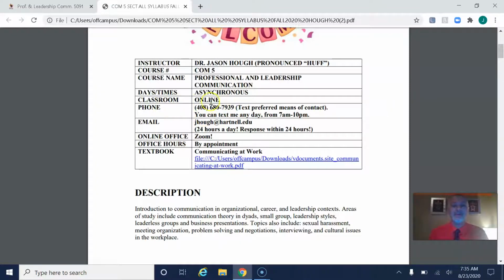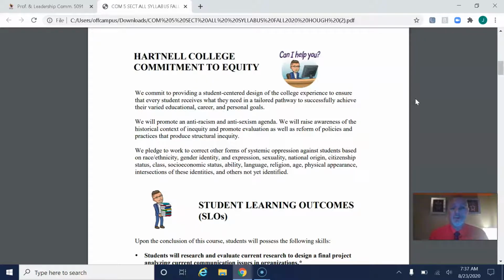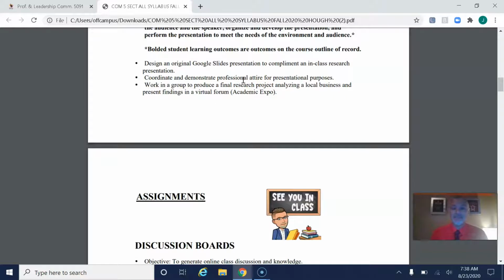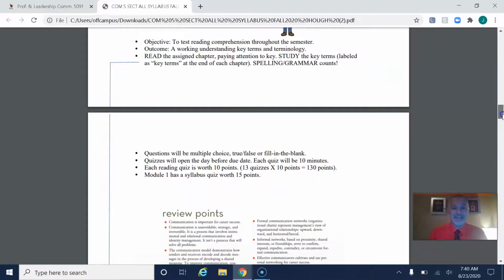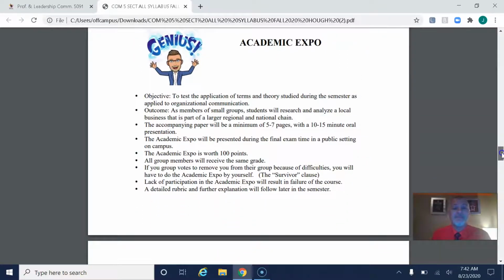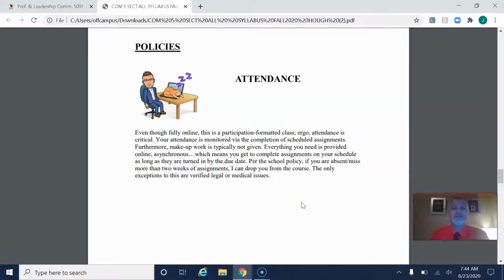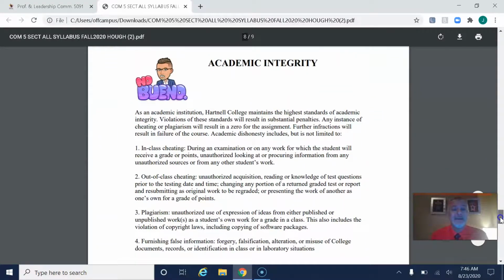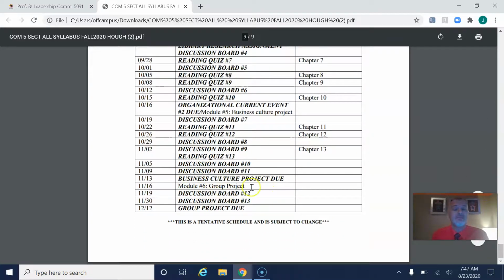Syllabus P and L